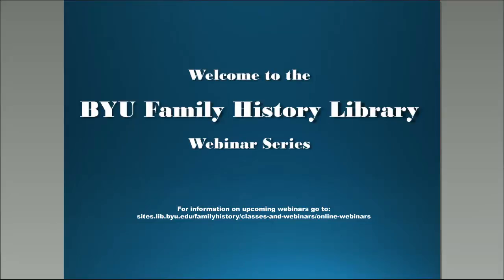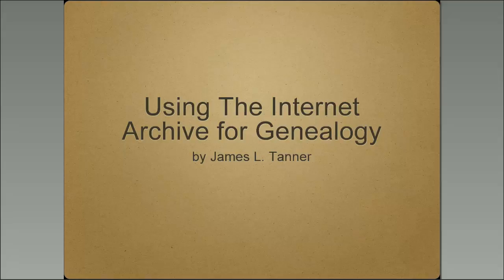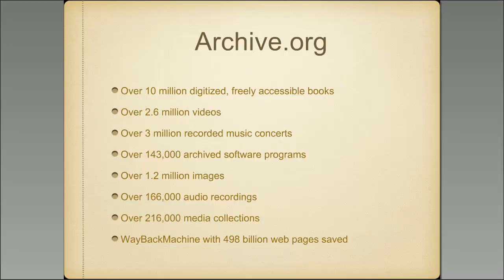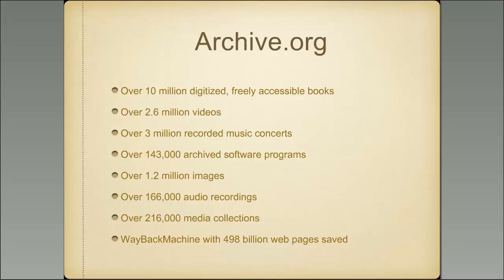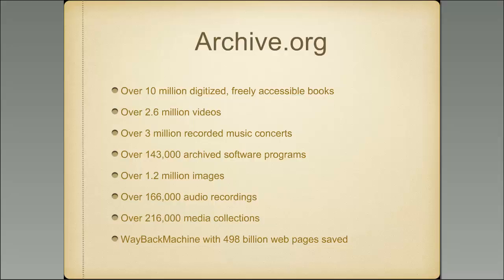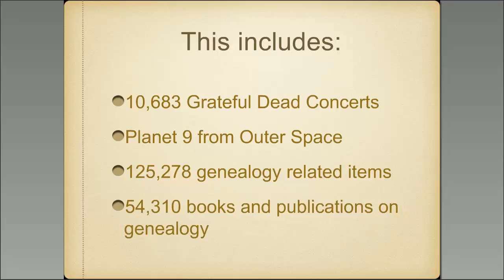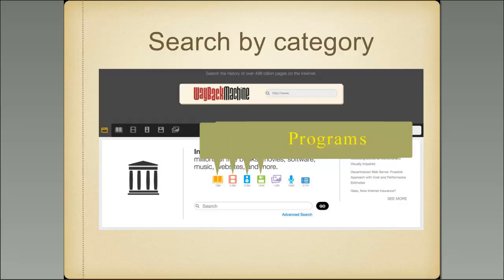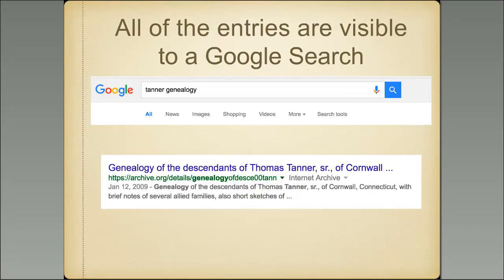Using the Internet Archive for Genealogy - James Tanner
Learn how the Internet Archives, a huge collection of various records, can help you with your Genealogy research